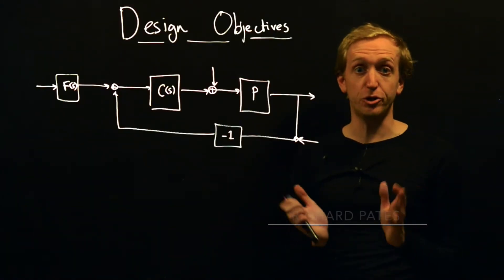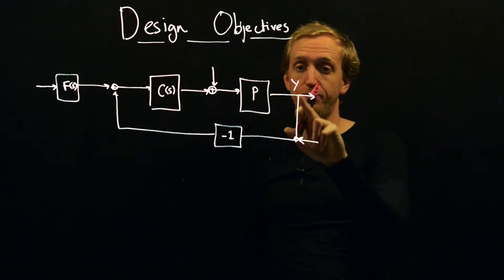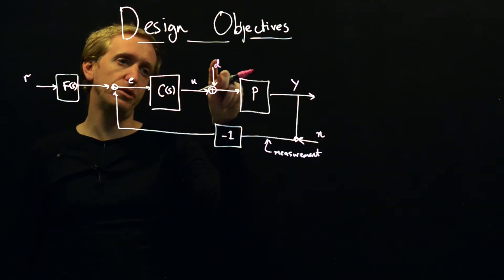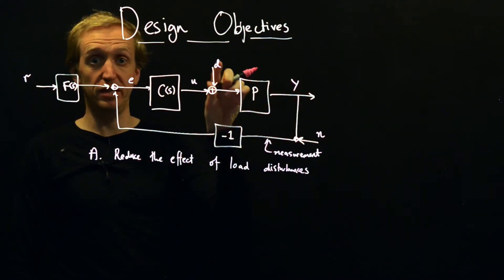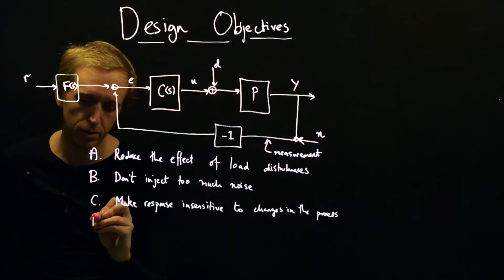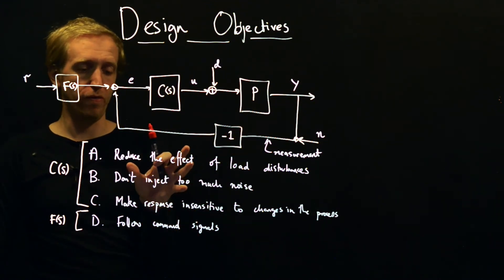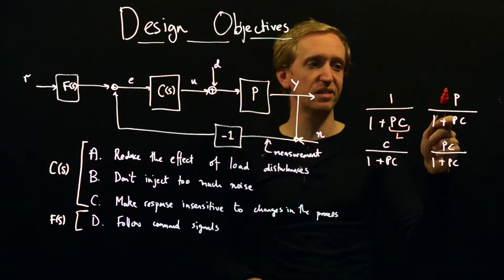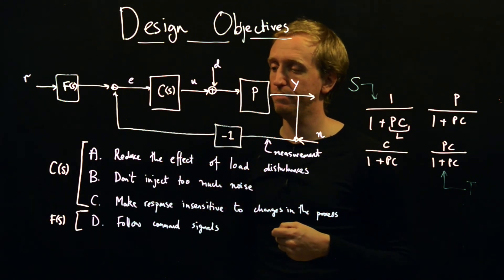Design Objectives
We introduce the common framework and objectives for control system design.